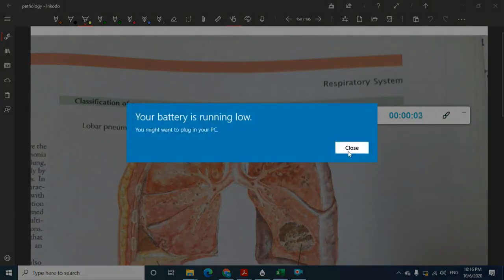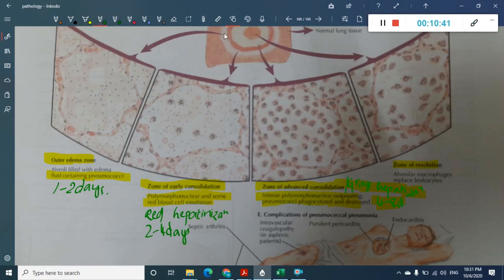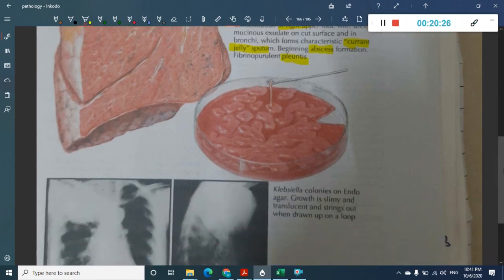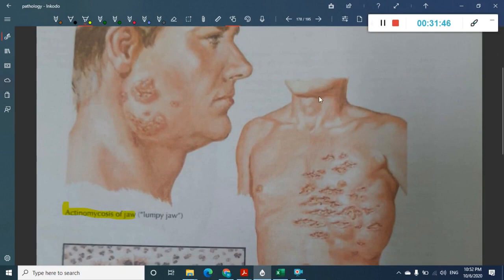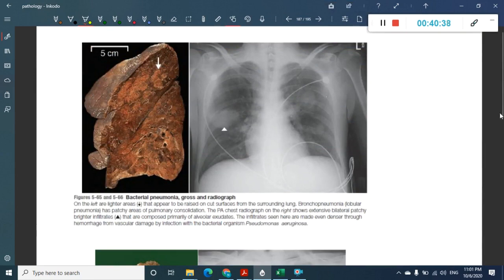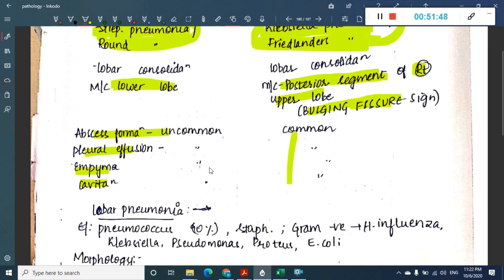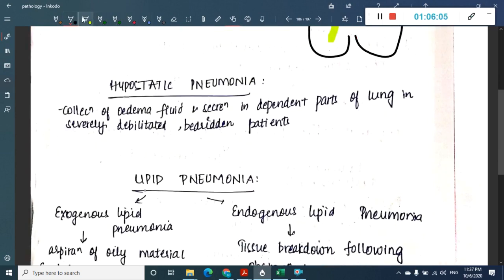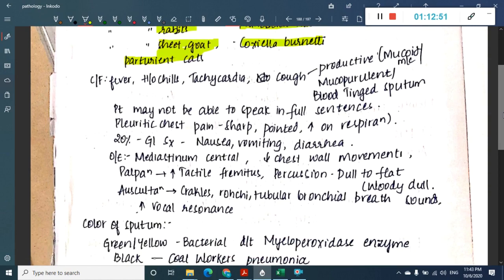pneumonia || Pathology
Hello Friends,
Happy Learning.